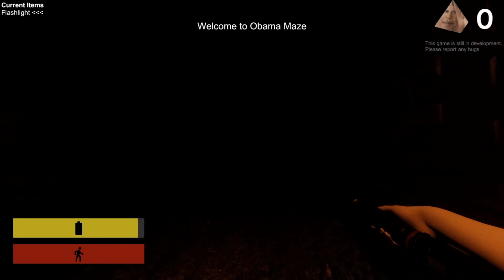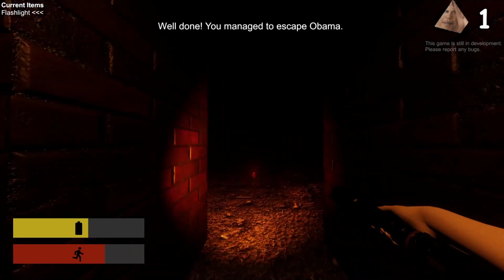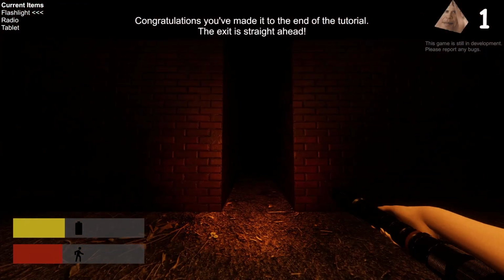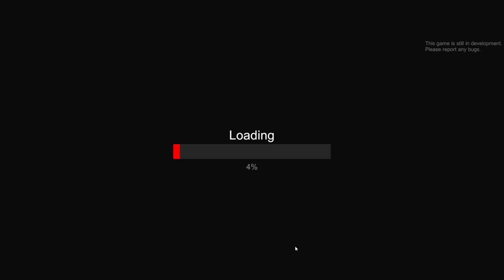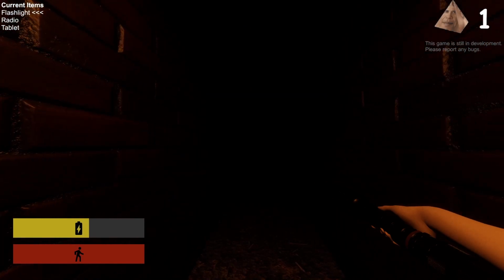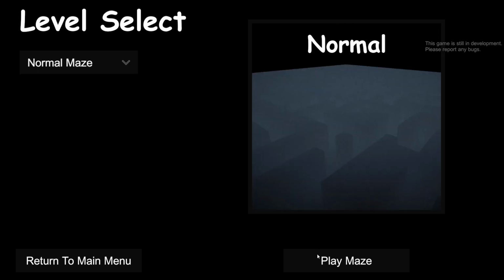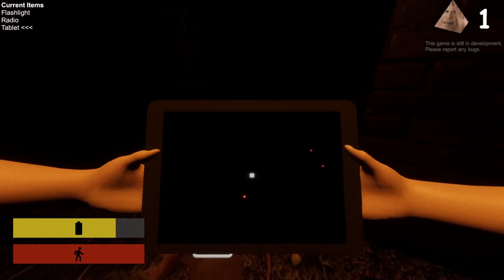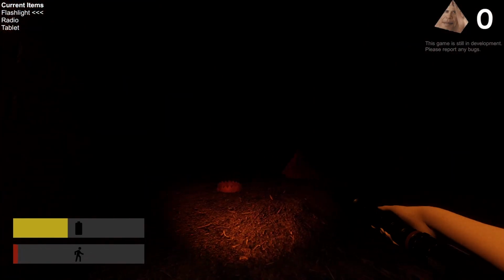Obama Is Trying To Kill You